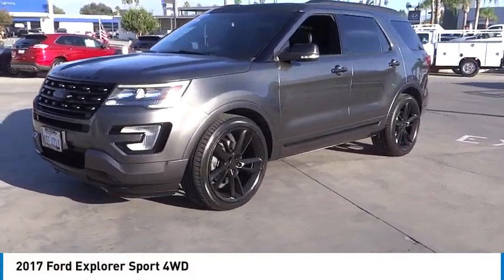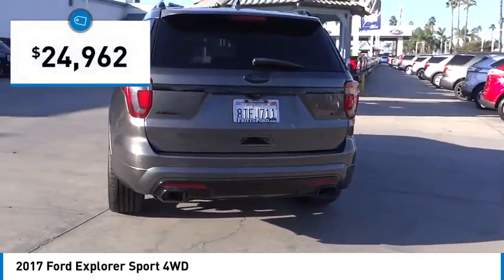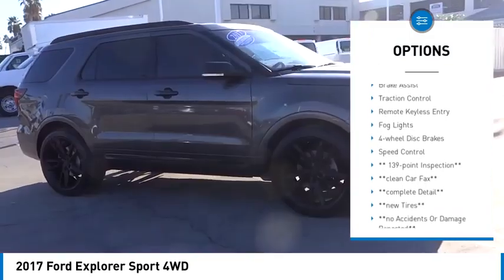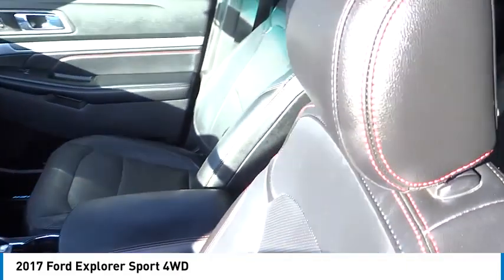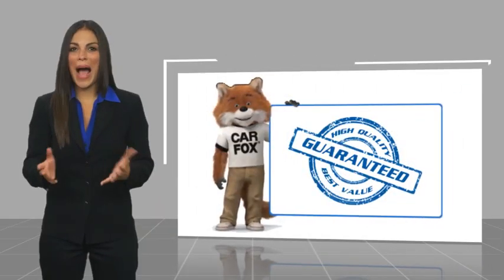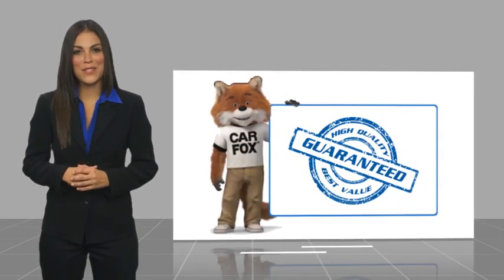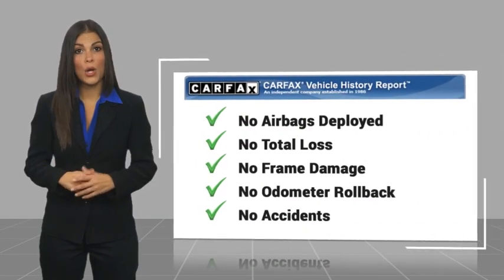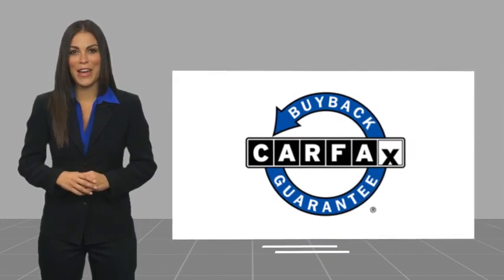2017 Ford Explorer RIVERSIDE,TEMECULA,SAN BERNARDINO,MORENO VALLEY,FONTANA 77170A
2017 Ford Explorer SPORT 4WD

Fritts Ford
8000 Auto Drive

FRITTS FORD, PROUDLY SERVING RIVERSIDE, TEMECULA, SAN BERNARDINO, MORENO VALLEY, FONTANA, AND SURROUNDING CALIFORNIA LOCATIONS. THIS GRAY 2017 Ford EXPLORER IS EQUIPPED WITH A 3.5L V6, AUTOMATIC TRANSMISSION, AND RECEIVES AN ESTIMATED 16 City/22 Hwy MPG. 2017 Ford EXPLORER SPORT 4WD ** 139-POINT INSPECTION**, **NEW TIRES**, **CLEAN CAR FAX**, **NO ACCIDENTS OR DAMAGE REPORTED**, **COMPLETE DETAIL**, Ready to take home today!, 4WD, 20 Machined Aluminum w/Painted Pockets Wheels, Auto-Dimming Driver's Sideview Mirror, BLIS Blind Spot Information System, BLIS Plus Inflatable Rear Safety Belts Package, Equipment Group 400A, Inflatable Rear Seatbelts. Certified. Magnetic Metallic 4WD 6-Speed Automatic with Select-Shift 3.5L V6 16/22 City/Highway MPG Certification Program Details: Ford Blue Advantage: Blue Certified * 139 Point Inspection * Transferable Warranty * Vehicle History * Warranty Deductible: $100 * Roadside Assistance * Limited Warranty: 3 Month/4,000 Mile (whichever comes first) after new car warranty expires or from certified purchase date * and 11,000 FordPass Rewards Points to use toward first maintenance visit Call Internet for the best price at . Fritts Ford, New & Used Ford Dealer Serving Riverside, Corona, San Bernardino, Moreno Valley and Fontana, Invites You to Become a Ford Savant. People wishing to upgrade to a new 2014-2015 Ford Fusion, Focus, F-150, Explorer or Escape are invited to visit our showroom and take a test drive today. When it comes to our pre-owned car inventory at Fritts Ford, we go the extra mile in making sure that each and every model that gets slated for sale undergoes a thorough inspection first. Stock #: 77170A | VIN: 1FM5K8GT8HGA69810 | 2017 Ford Explorer Sport 4WD Fritts Ford